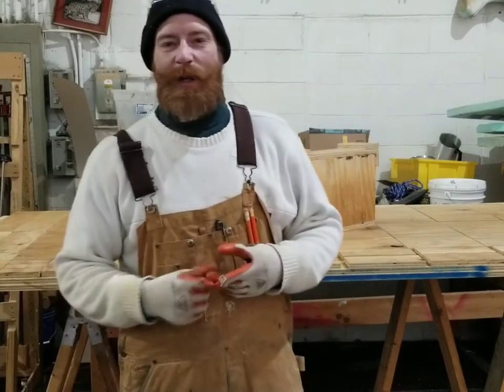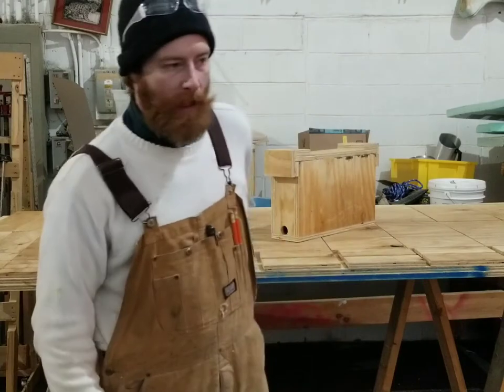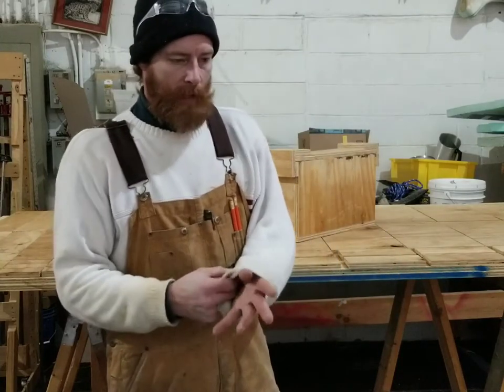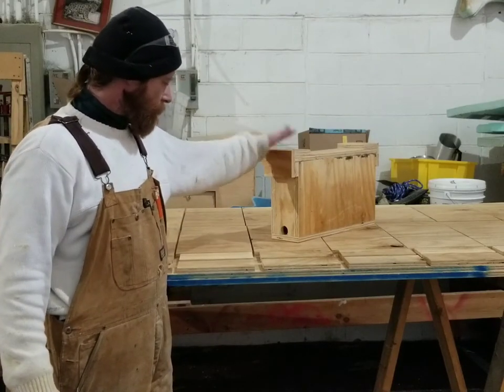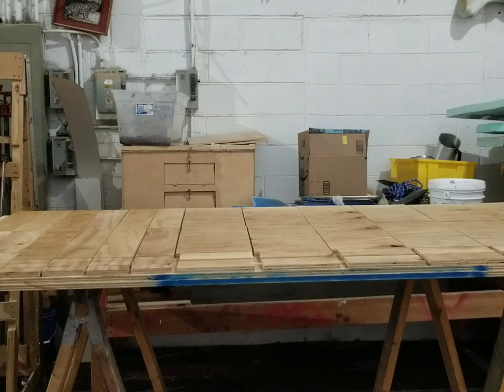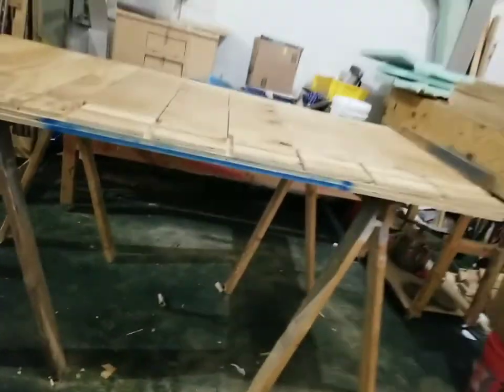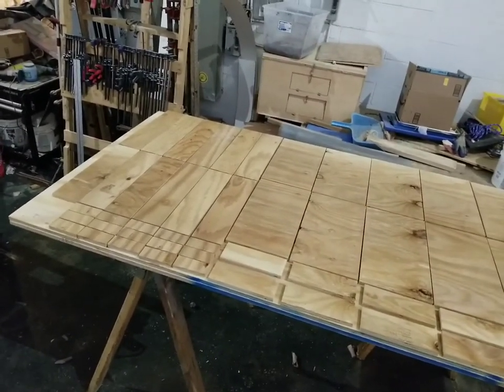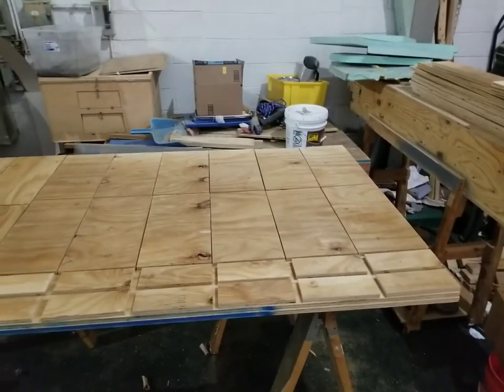2 Frame Mini Mating Nuc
Here's how to get 6 two frame mini nucs out if 1 sheet of plywood.

Make 6 rips at 10 1/4"
These are used to make the sides.

Make 6 rips at 5"
these are used to make your bottoms and lids.

Long Sides: 10 1/4"×19 5/8"
Short Sides: 9 1/2"× 3 1/2"
Bottoms: 5"×19 5/8"
Lids: 5"×21 1/8"
Frame Rest Cleats: 2"×5"
Lid Cleats: 3 1/2"×5"